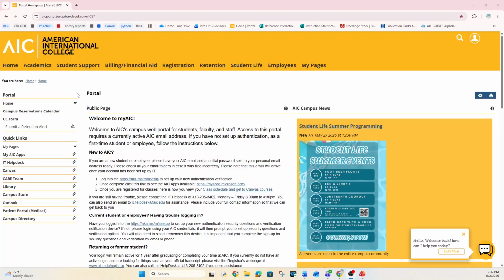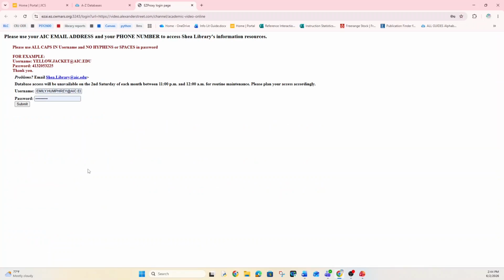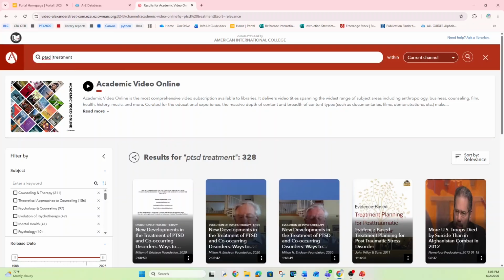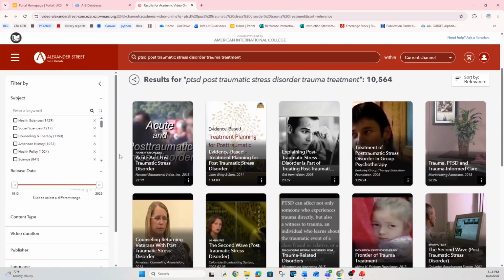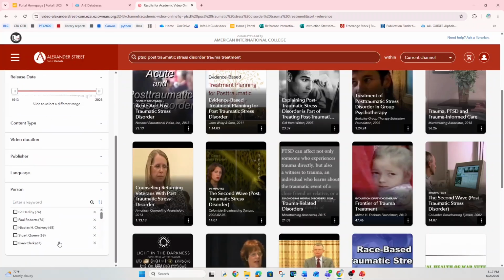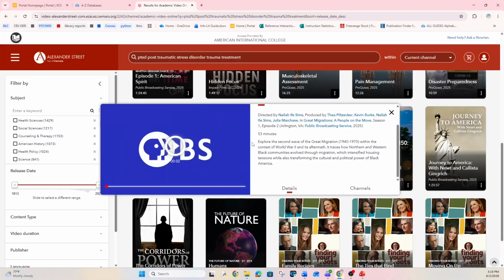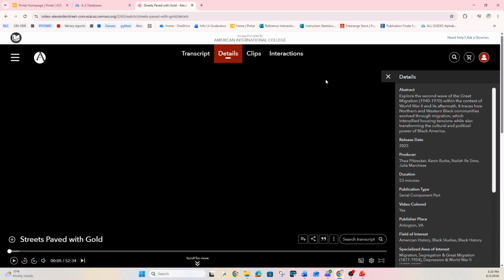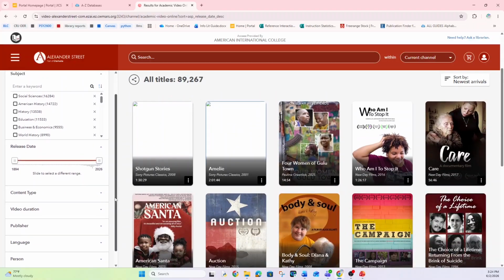How To Use Academic Video Online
This video contains a complete guide to using our video database, Academic Video Online.

00:00 Intro
00:17 Navigating to Academic Video Online
01:06 Logging in to Academic Video Online
01:26 Academic Video Online Home Page
01:44 Browsing
02:12 Keyword Searching
03:39 Filter and Sort
05:23 Viewing Video Details
06:11 Navigating the Video Player
07:19 Citing and Sharing Resources
07:46 Navigating Back to Search Results
08:16 Navigating to Channels
08:39 Outro